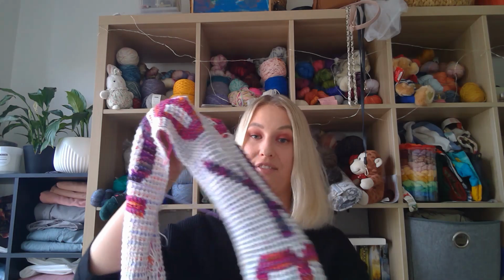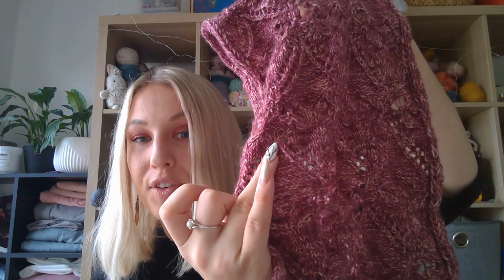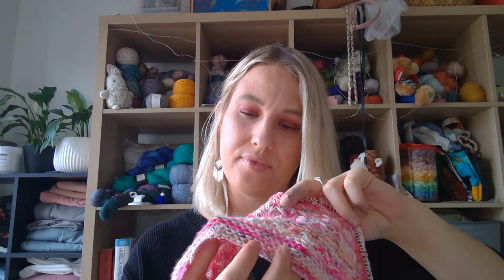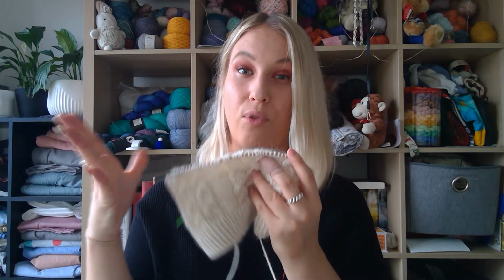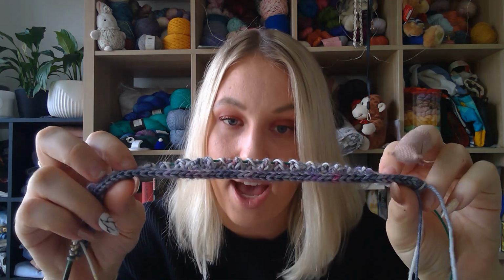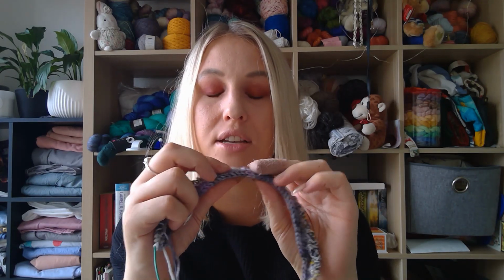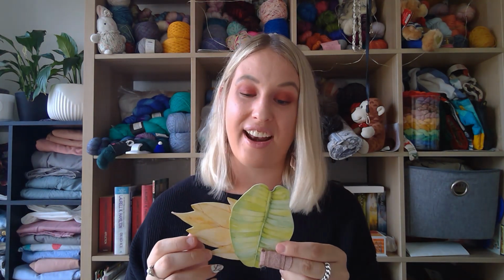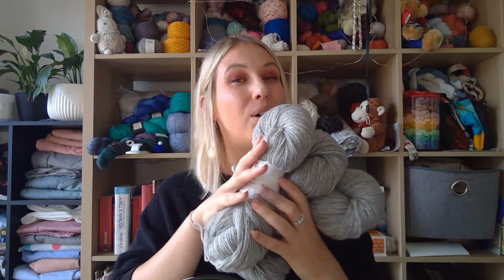Wattle & Wool Episode 8: I get a present!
Welcome back!

Knitcrate If you choose to purchase, and use this code, you can receive your first for $5USD and I will get one for free. It is completely up to you!
Mama's beanie inspiration is @josieldn on Instagram
Elise at Stashed Up Knits